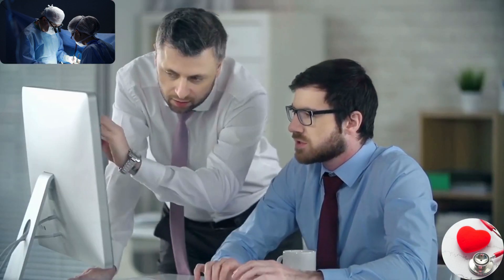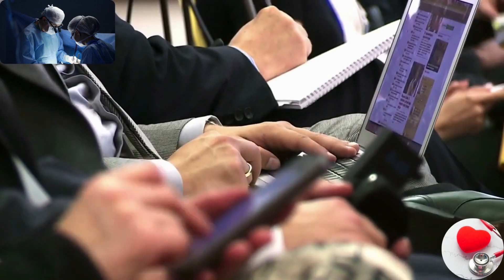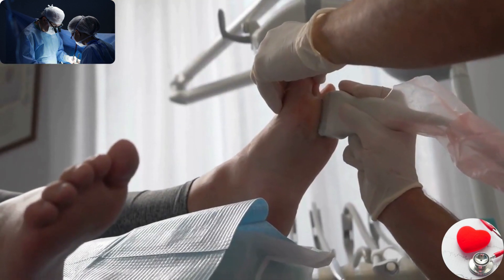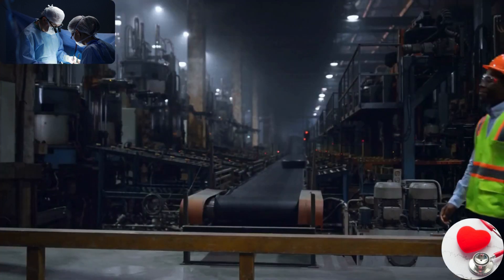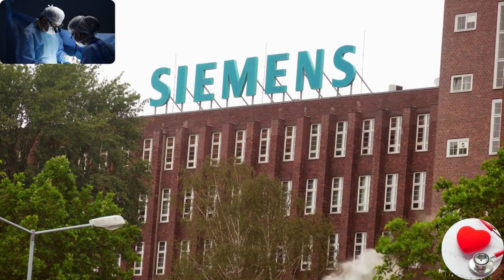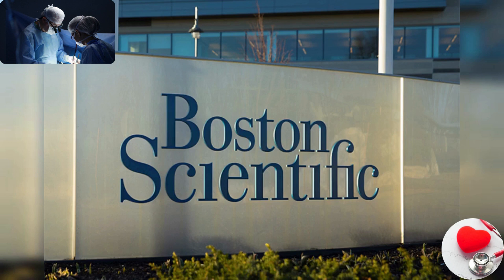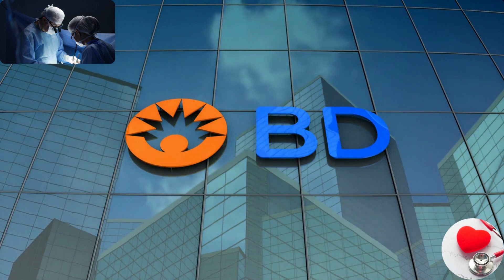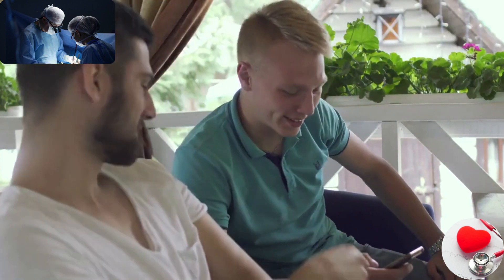Top 10 Medical Device Companies in 2023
Hi Viewers,

In this video - Top 10 Medical Device Companies in 2023 ; we are sharing the most renowned medical device companies around the globe.